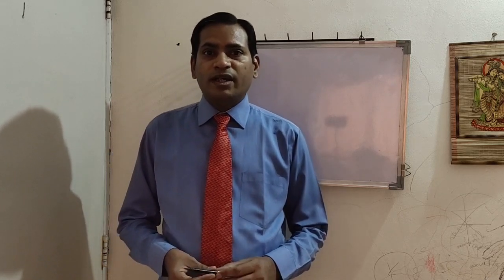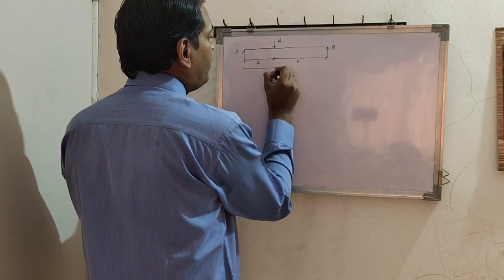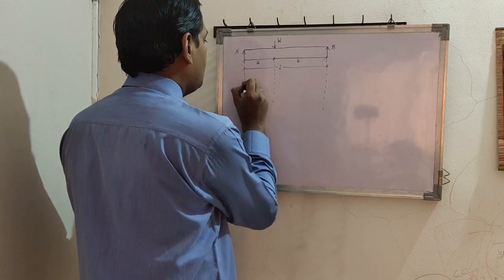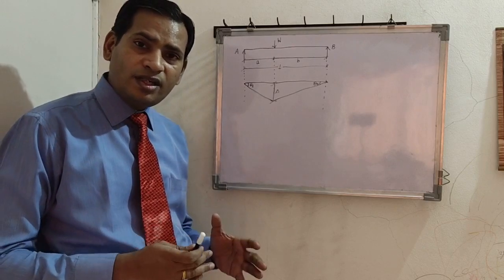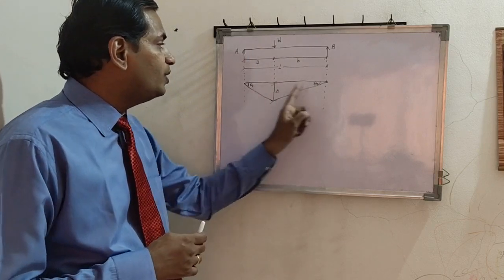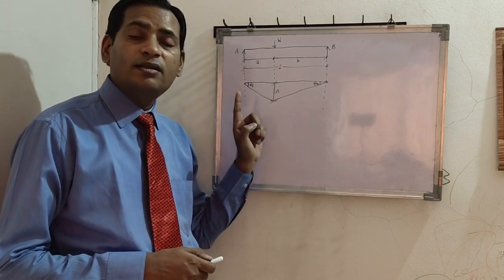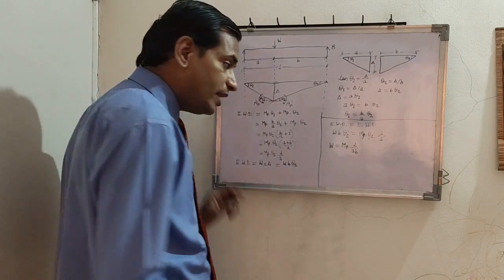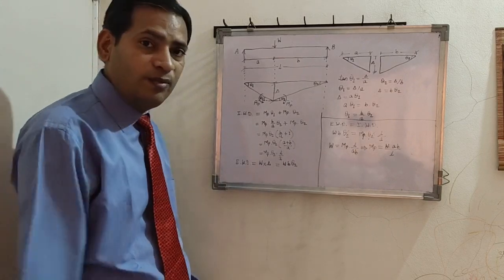Plastic Analysis- SS Beam Eccentric Point Load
Plastic analysis of a simply supported beam subjected to eccentric point load is discussed in this session. A special case of central point load is also included.